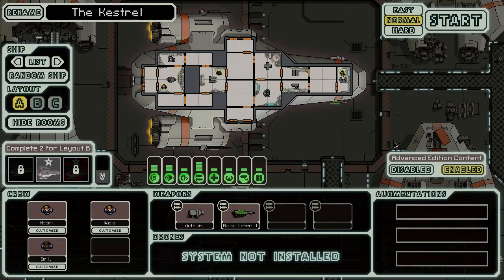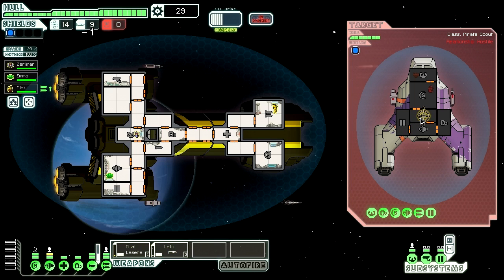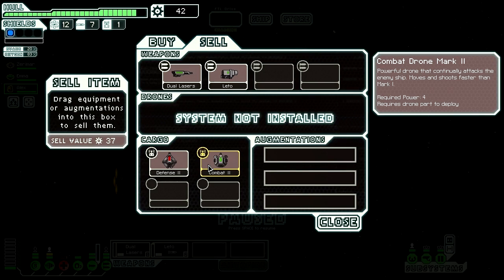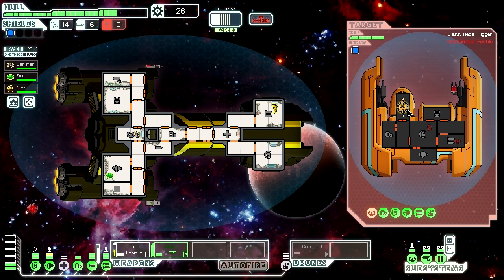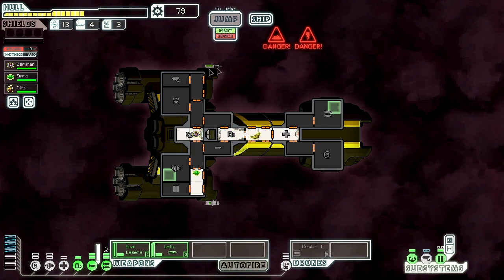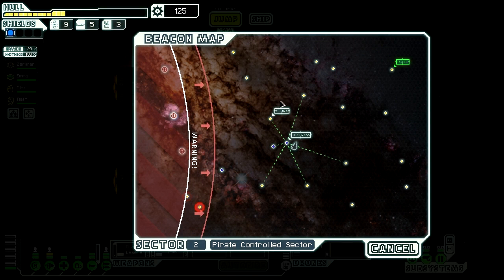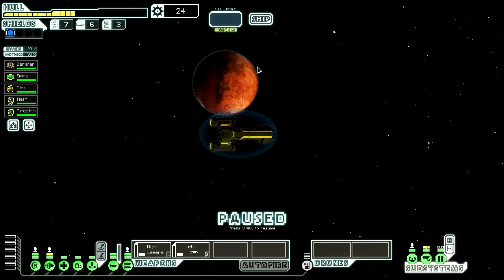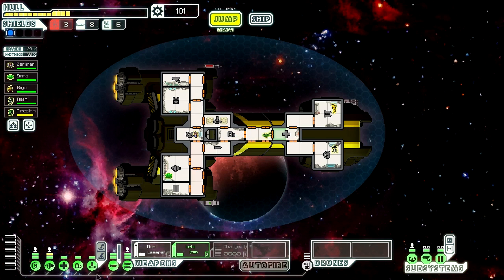FTL: Advanced Edition Ep.26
Hey all,